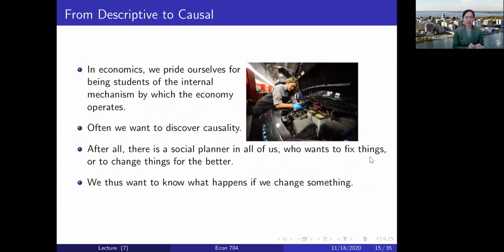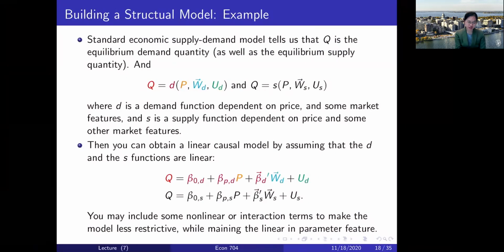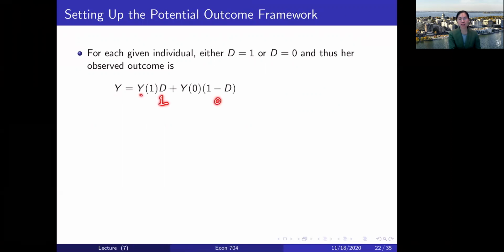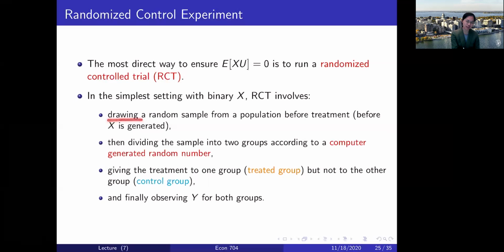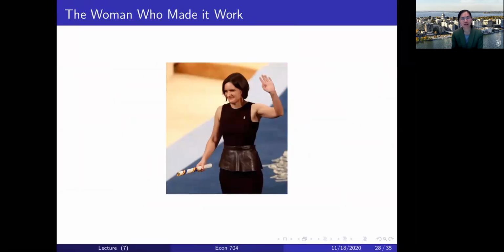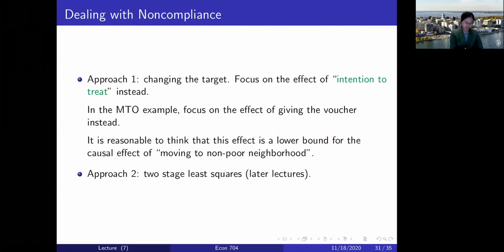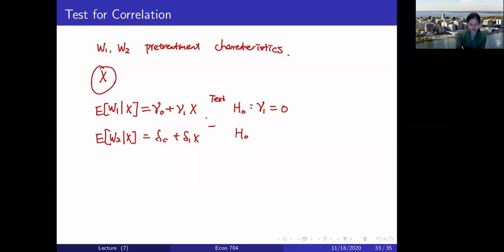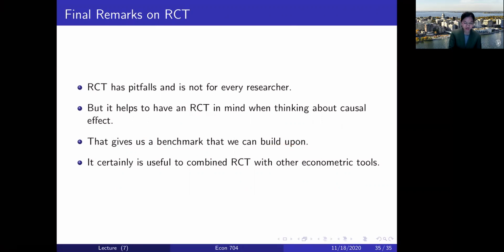Week12 Video 5 Introduction To Estimating Causal Effect - Randomized Control Trails